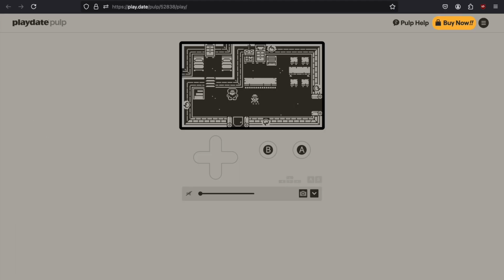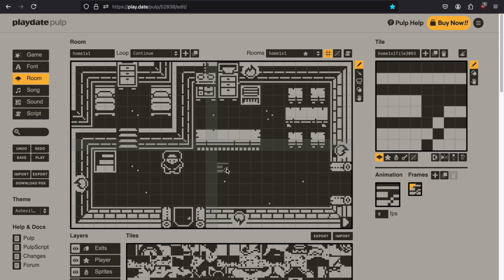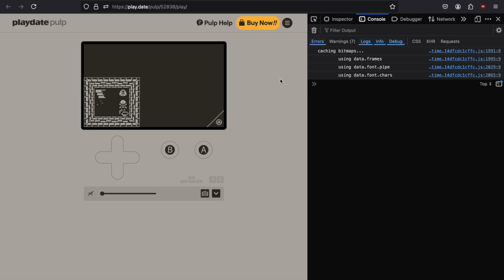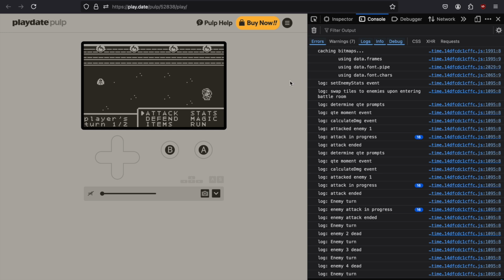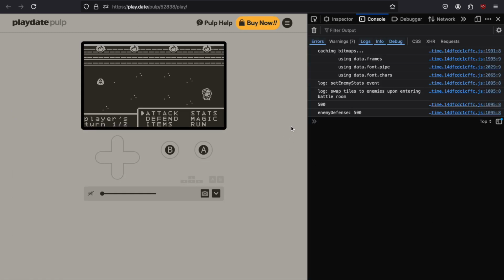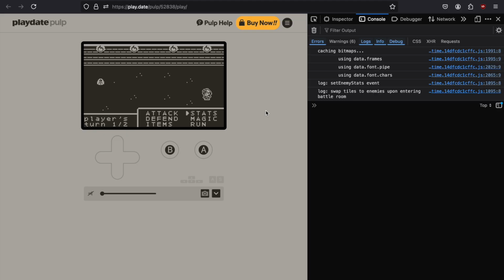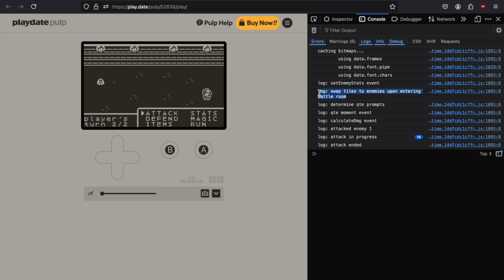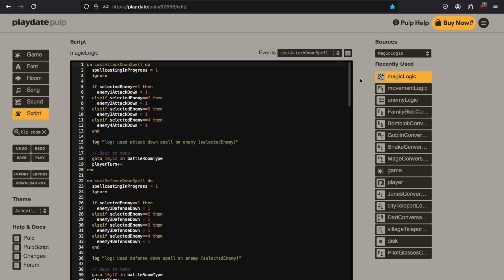Playdate Pulp Tips and Tricks Debugging Strategies